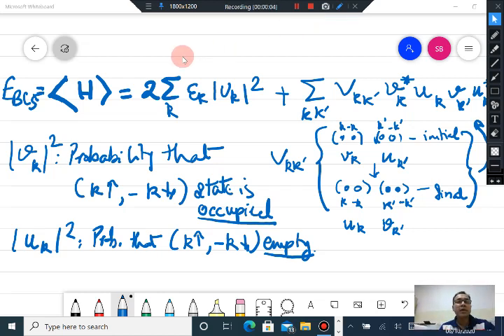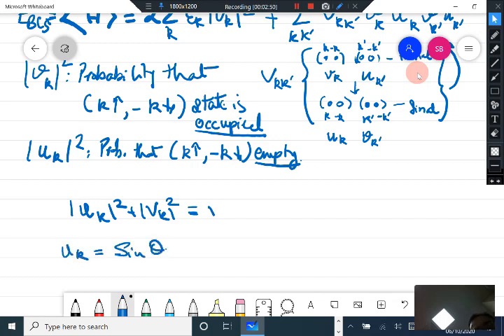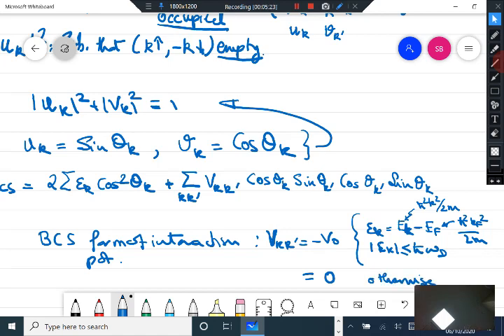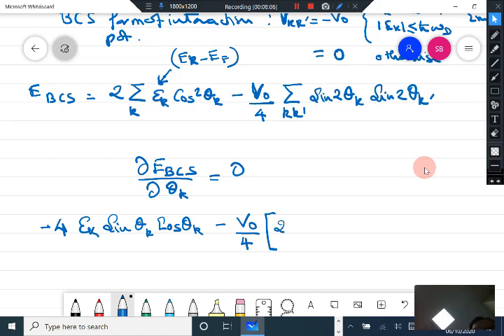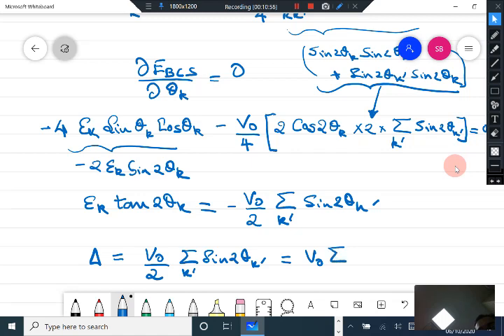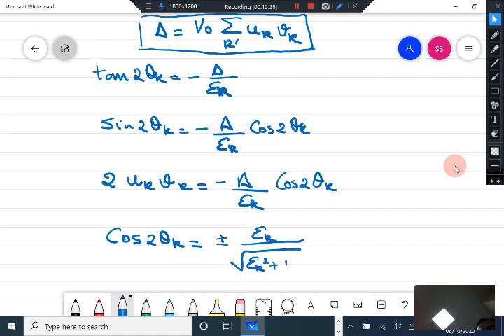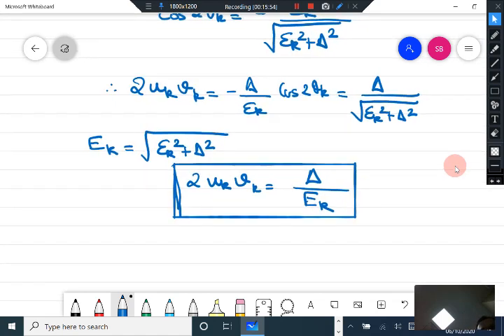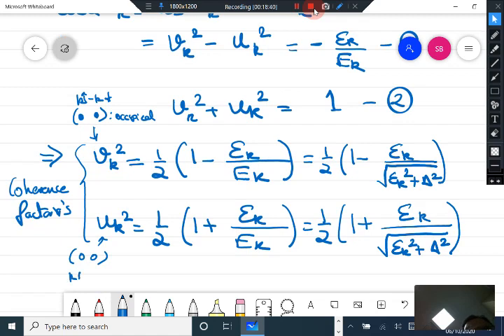Lecture 51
Minimizing the total energy of the many particle system with BCS type pairing interation. Calculating the coherence factors u_k and v_k